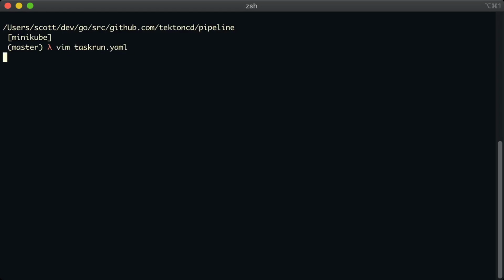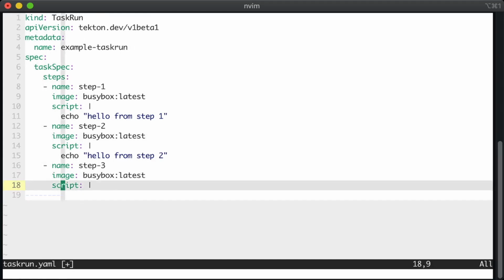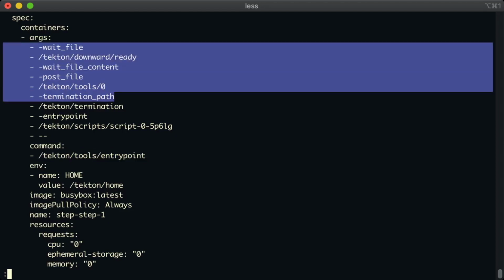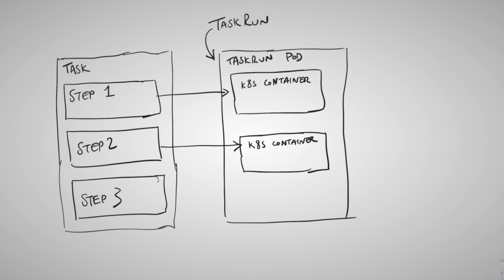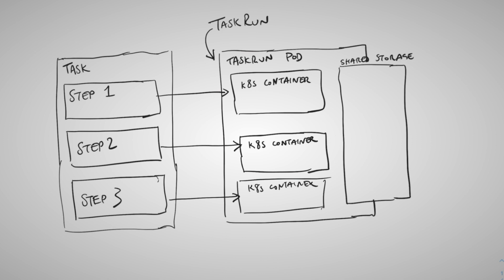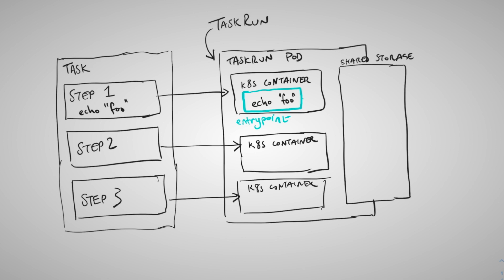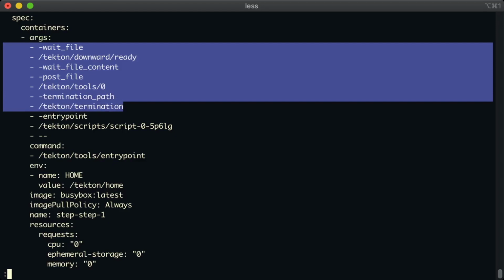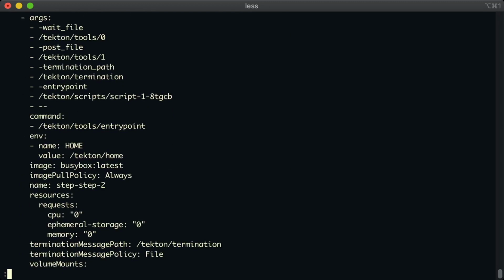The Entrypoint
In this video we'll take a look at the role of the Entrypoint in Tekton Tasks. We'll write a short example Task YAML and then use that to look at how the Steps inside a Task are sequenced one after the other.

Note: The "entrypoint" we're talking about here is a CLI program that's built as part of the Tekton Pipelines project. It isn't related to Dockerfile's ENTRYPOINT field.